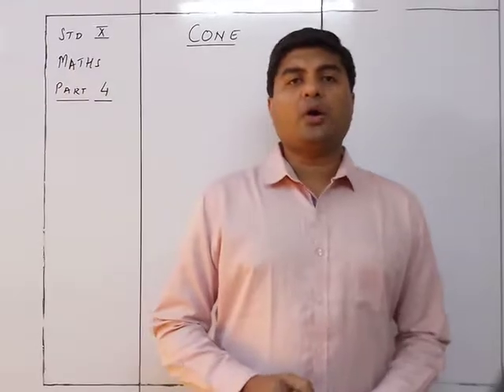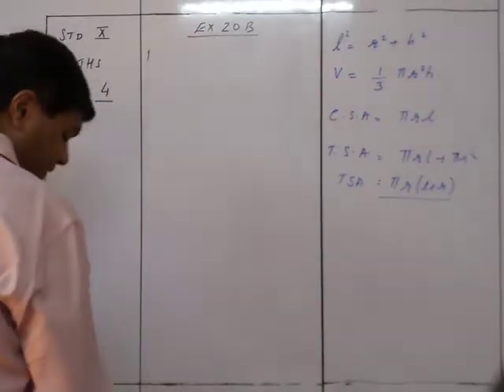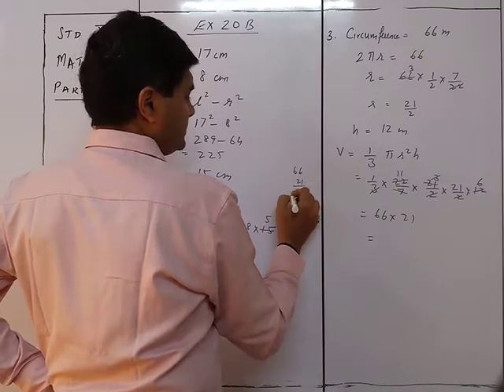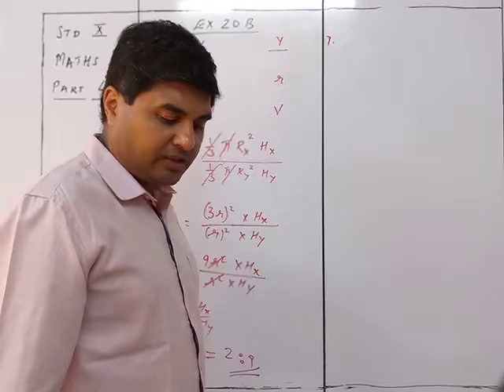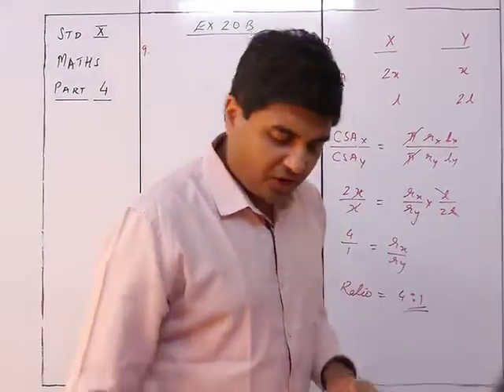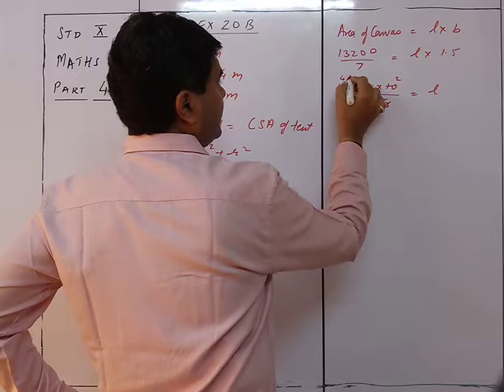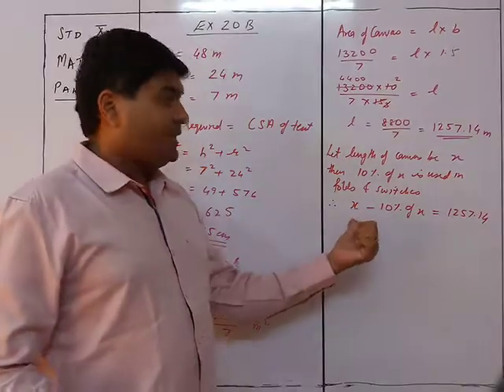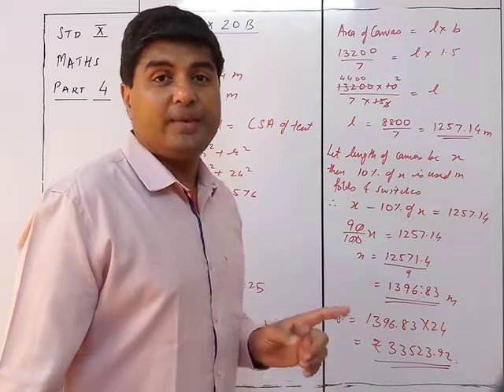Maths X Mensuration Part 4